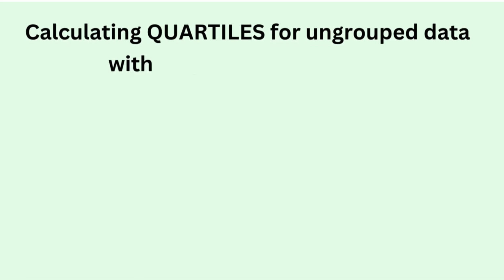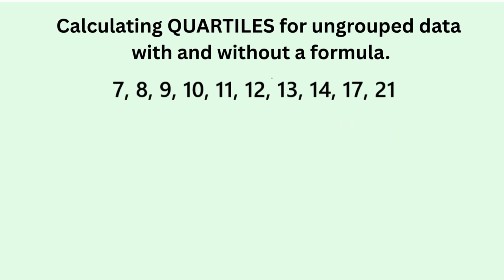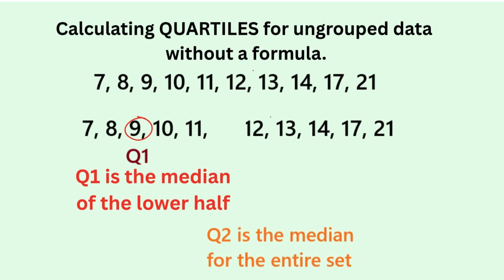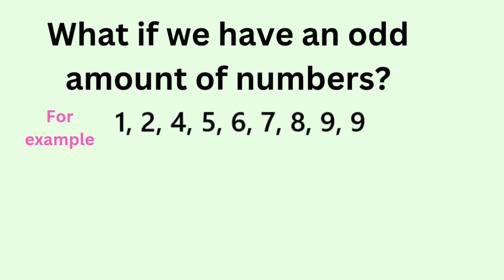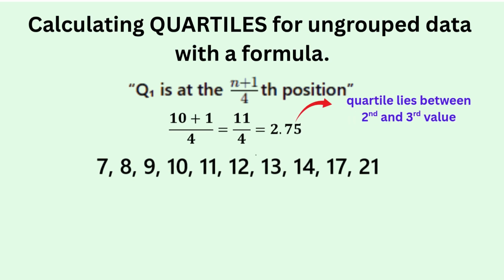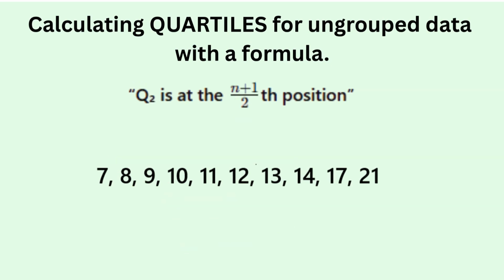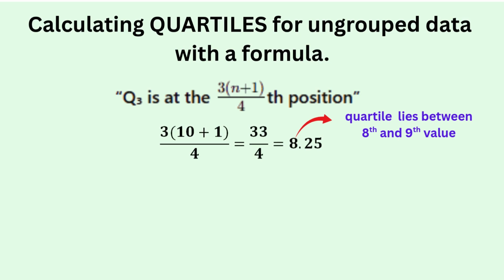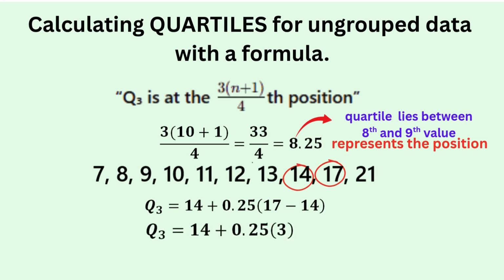Calculating Quartiles for Ungrouped Data With and Without Formulas.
Become an expert in calculating quartiles in statistics with and without formulas in this easy-to-follow video lesson! Learn how to calculate Q1 (lower quartile), Q2 (median), and Q3 (upper quartile) using simple examples. Perfect for high school and college students, this video breaks down the concept of data distribution and interquartile range (IQR) with step-by-step guidance.

Whether you're preparing for exams or just want a clear explanation of quartiles, this video is for you!

📌 Topics Covered:

What are quartiles?

How to find Q1, Q2, and Q3

Quartiles for even and odd data sets

Using quartiles to find the interquartile range (IQR)

Real-world application of quartiles

🎓 Suitable for: CSEC, GCSE, CAPE, SAT, and college-level statistics